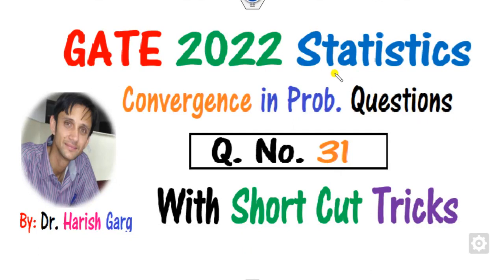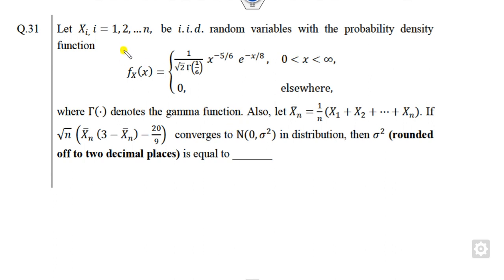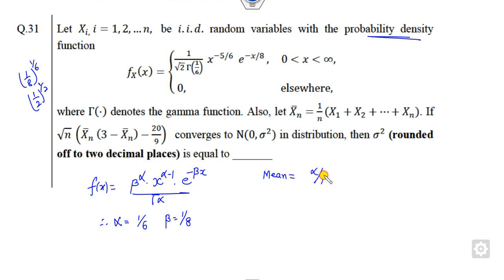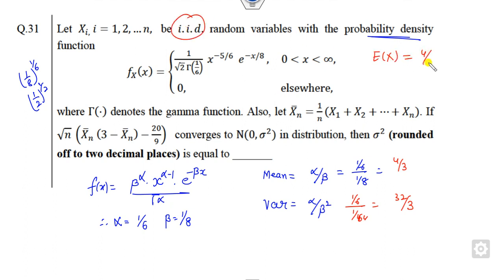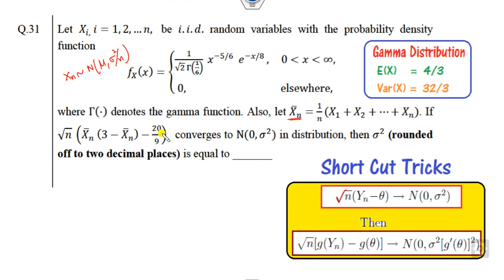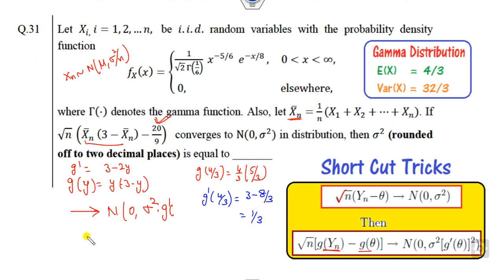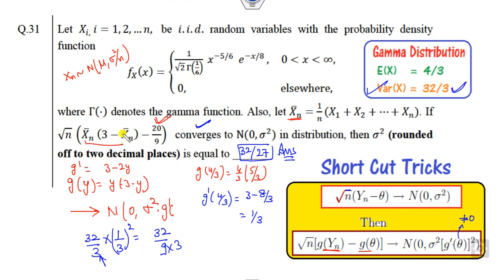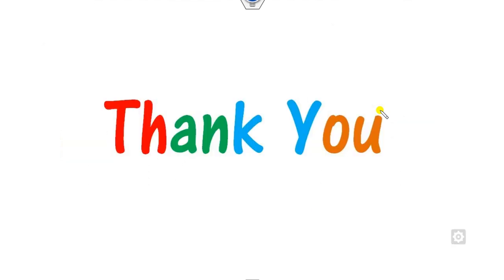Q No 31 | GATE 2022 Statistics | Solve in 30 Sec